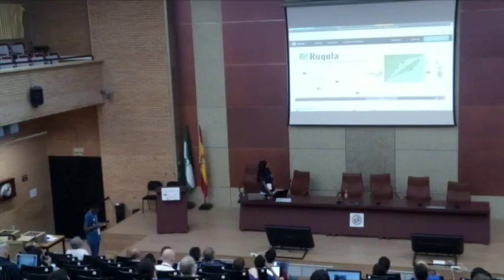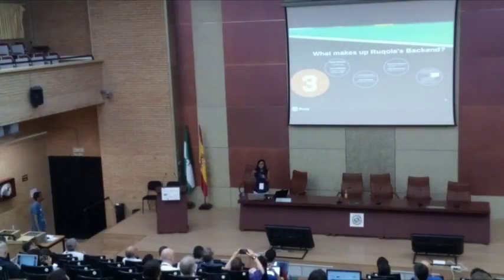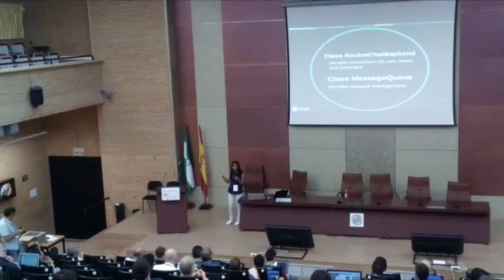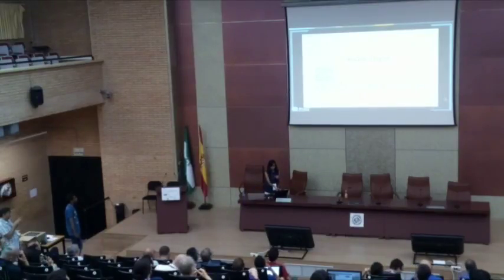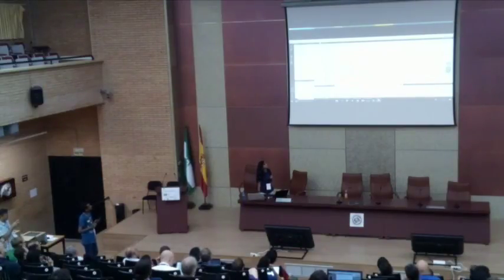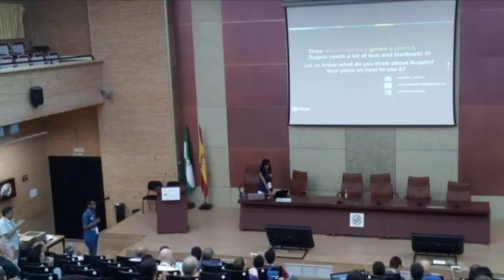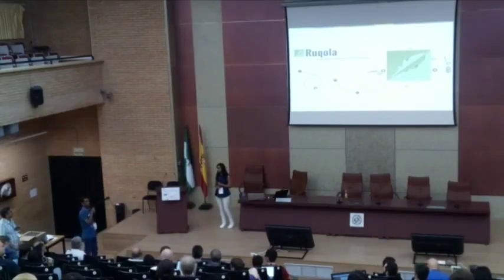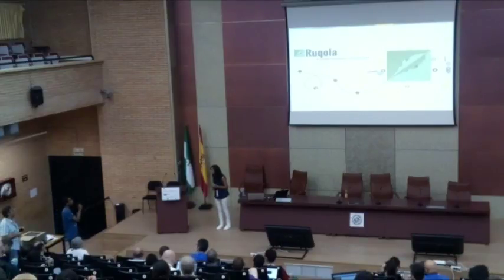Vasudha - Ruqola: A Qt/QML Interface to Rocket.Chat - Akademy 2017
Ruqola is the first generic chat application based on Rocket.Chat. The application is a Qt/QML/C++ app, thus providing multi-platform portability. Ruqola will currently run on both Desktop and mobile (Android) platforms.

Ruqola is a Qt/QML interface to Rocket Chat, with a library implementing DDP semantics, and a QML UI for both desktop and mobile phones. Rocket Chat is a Web Chat Server, developed in JavaScript, using the Meteor framework. In Ruqola application, DDPClient class implements Meteor's DDP and Rocketchat backend class uses this "library" to pull in Rocket.Chat data.
Rocket.Chat is a great solution for communities wanting to privately host their own chat service or for developers looking forward to build and evolve their own chat platforms, and Ruqola is built on Rocket.Chat.
Ruqola is the first of its kind. After its initial release, it can be used by entire KDE organisation as a medium of communication.
Particularly for WikiToLearn, there is no application/platform where people can discuss the content (and its fidelity) provided at WikiToLearn Portal Since WikiToLearn chat exists for discussing development issues, there is a need for such an application for making discussing the content easier.

Ruqola will support following features (before the release of Ruqola 1.0)-
1. Support for notifications (on both desktop and mobile application).
2. Support for OAuth/federated login.
3. Generic UI which works for all servers.
4. Support for reactions.
5. Support for images.